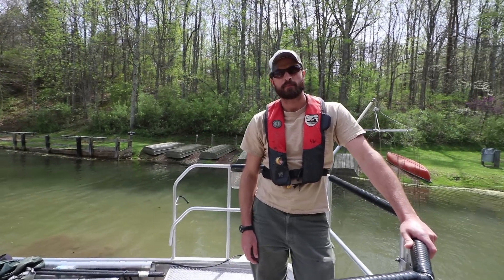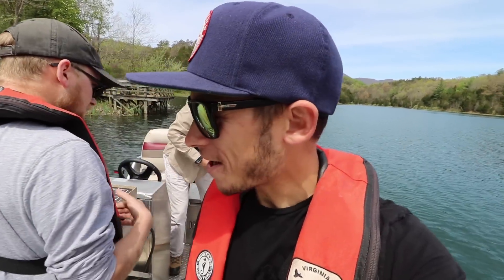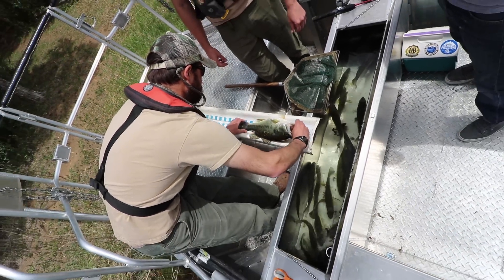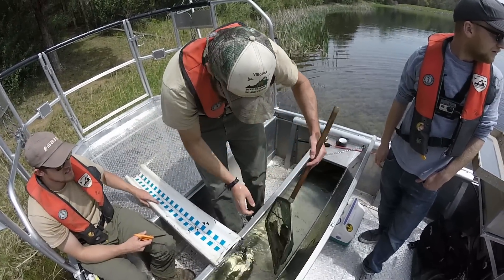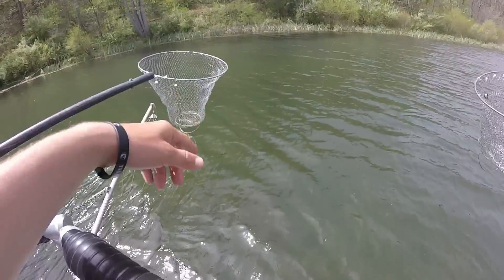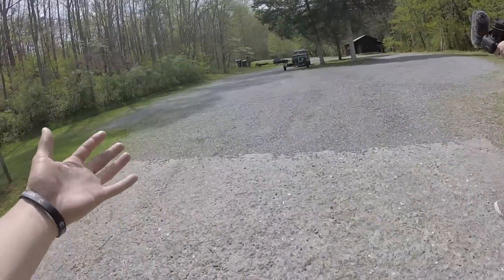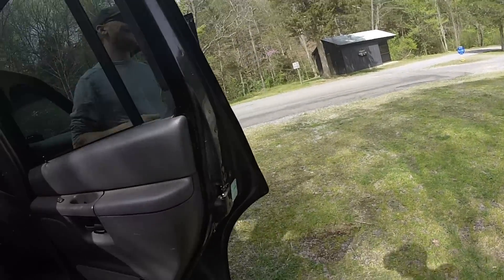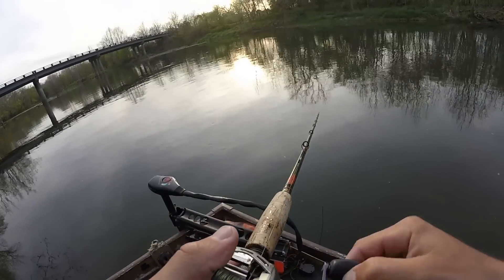ELECTROFISHING!!! SHOCKING UP BIG BASS With Fish Biologists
DAY 19 of The 30 Day Fishing Challenge lead us on a lifelong dream of going electro fishing. How many times have you been fishing a bank, not getting bit, and thought to yourself…”I wonder how many fish are actually right under the boat”? Well we got to see it first hand just how many fish were under the boat today.
Jason, Steve, and Collin with the VDGIF took Ace and I out on their trip to sample the largemouth bass population on Lake Robertson in Lexington VA, which is a small 31 acre impoundment nestled up in the mountains. We made a full trip around the lake and shocked for three 15 minute increments. Once the fish were in the livewell, we’d pull over to sample them. Jason and Collin would record the fishes length, and check it’s fin to see if it was clipped from last week to record a recatch, and then clip the anal fin in order to see if they catch any of those fish again next week. The lakes population is clearly really healthy because out of the 140+ fish that we caught, (if I recall correctly) the recatch rate was under 10%.
Huge thanks again to you guys for taking us out and can’t wait to go do that again. ALSO FOR THOSE WHO WILL ASK - All fish were released alive, and generally they have less than a 1% mortality rate while sampling.

After the electrofishing trip Ace and I ran up to the Shenandoah for 2 hours of muskie fishing. Check it out to see if we got lucky.

~SB